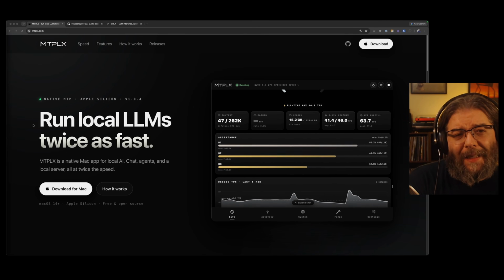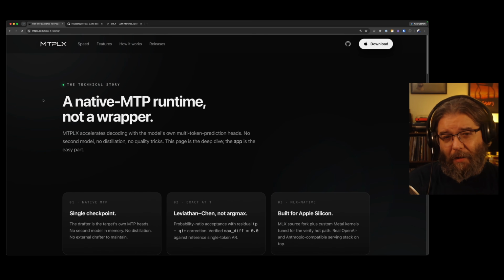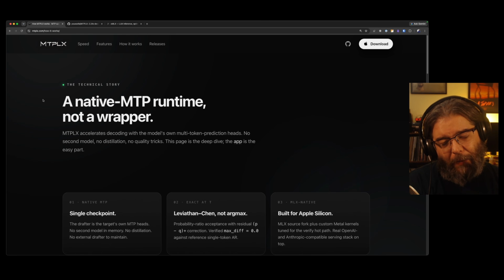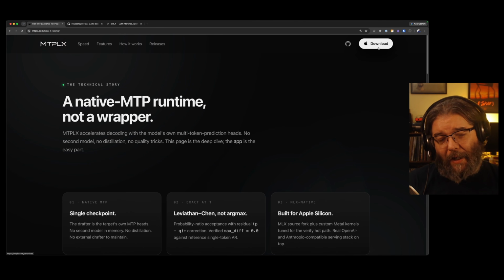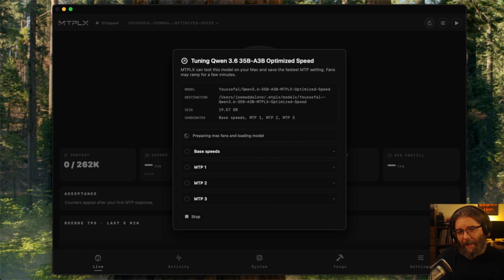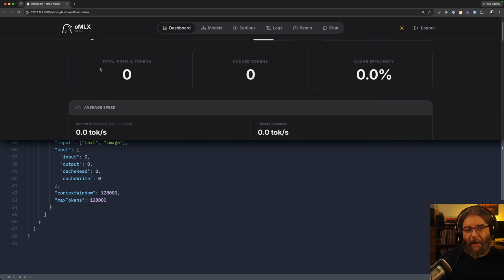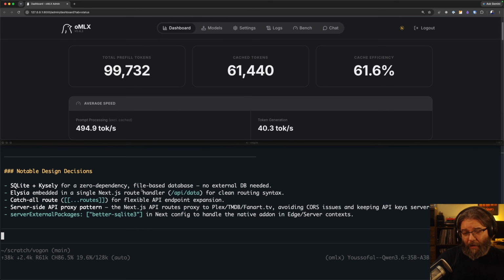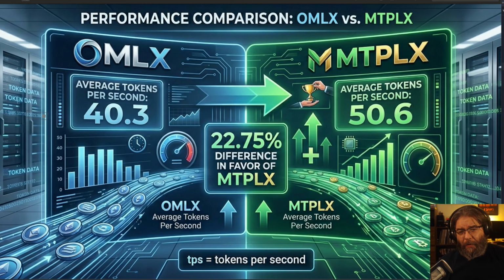Run MLX LLMs 23% Faster on a Mac with MTP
Can MTP actually make MLX models faster? In this video, I compare oMLX against MTPLX — an MLX inference engine with Multi-Token Prediction support — and benchmark them head-to-head on Apple Silicon.

The result: MTPLX produced almost 23% more tokens per second than oMLX.

🔥 WHAT YOU'LL LEARN
✅ What Multi-Token Prediction (MTP) actually is
✅ How MTPLX extends oMLX with multi-token prediction
✅ How to tune MTP configuration for your specific Mac
✅ How to connect Pi Coding Agent to MTPLX
✅ Real-world tokens/sec benchmark: MTPLX vs oMLX

⏯️ TIMESTAMPS
0:00 What is MTP?
1:09 What is MTPLX?
2:51 Tuning for Your Machine
3:42 MTP in oMLX
4:54 Connect Pi Coding Agent to MTPLX
6:05 MTPLX vs OMLX Results